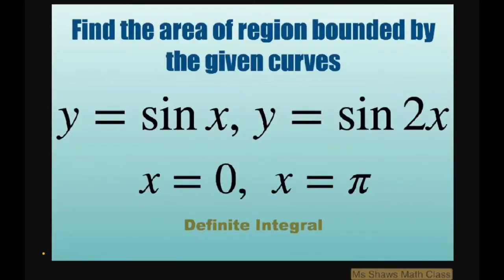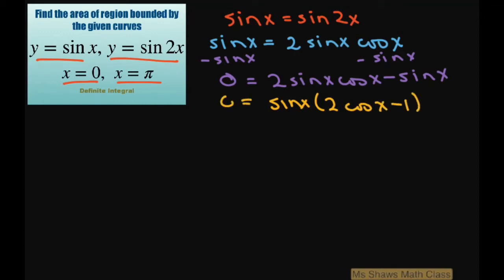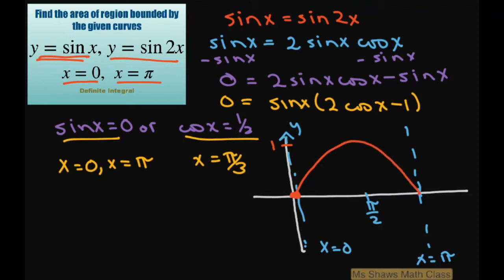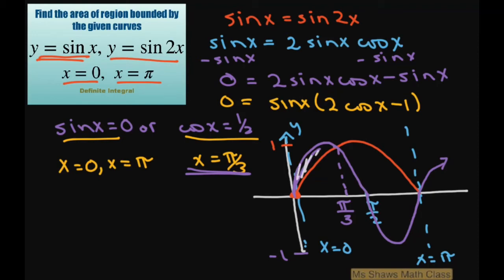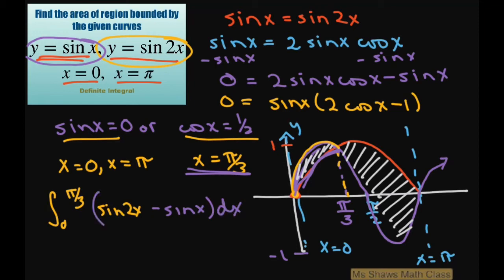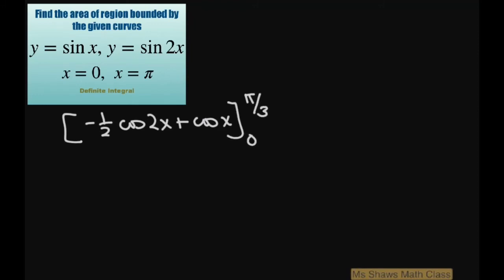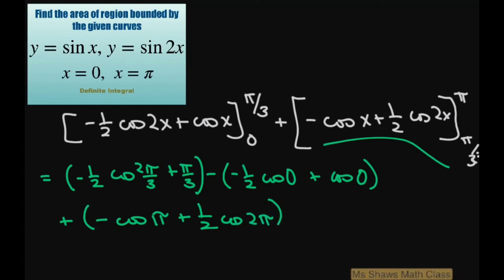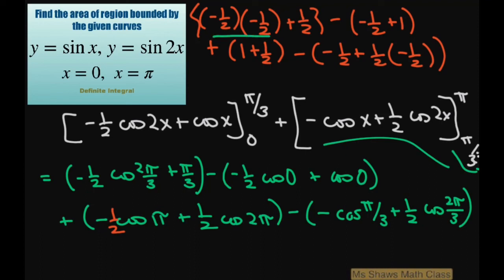Find area of region bounded by curves y = sin x, y = sin 2x, x =0, x = pi